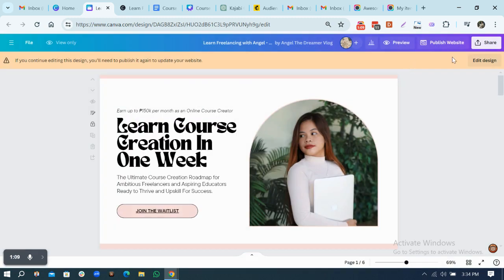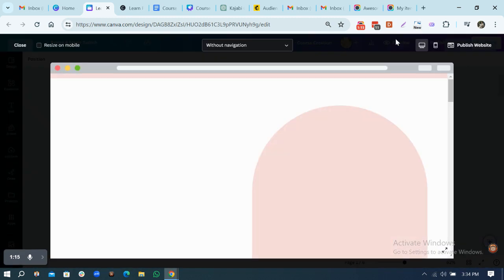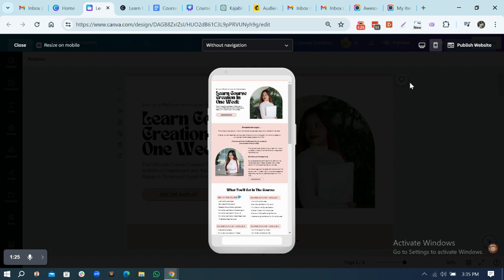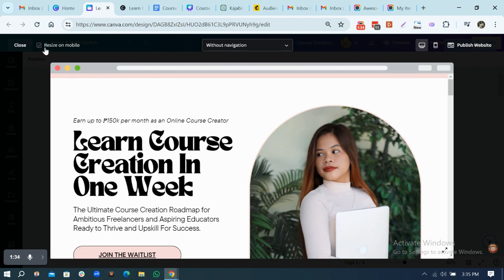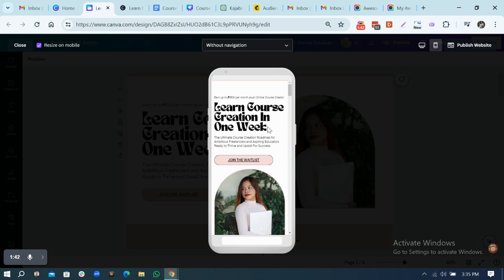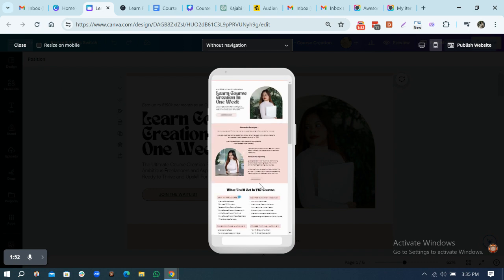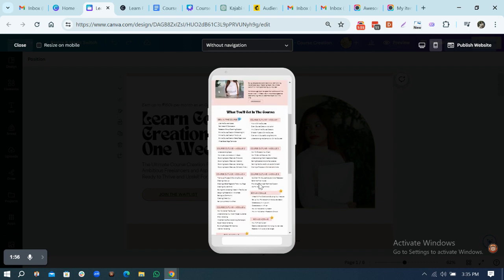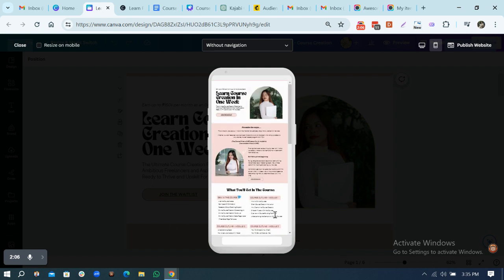How To Make Sure Your Portfolio and Website Is Mobile Optimized In Canva